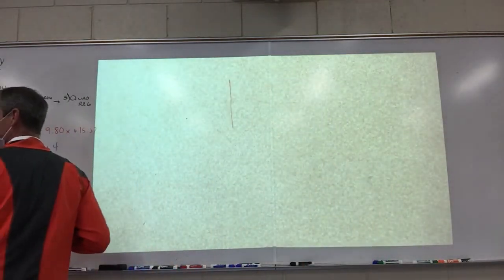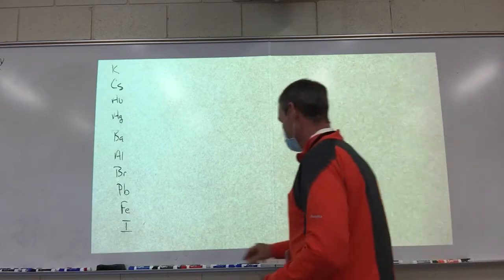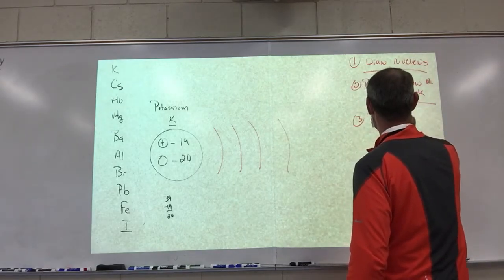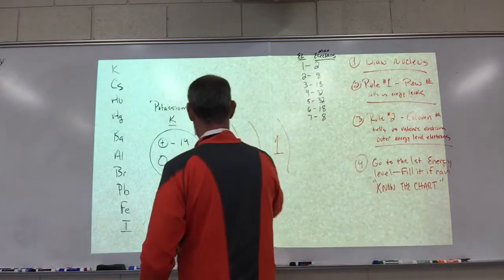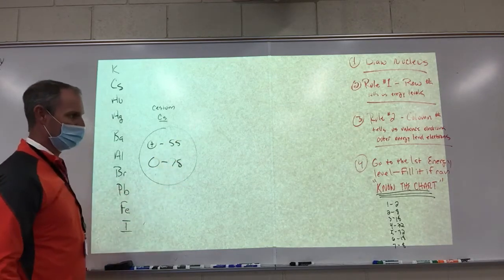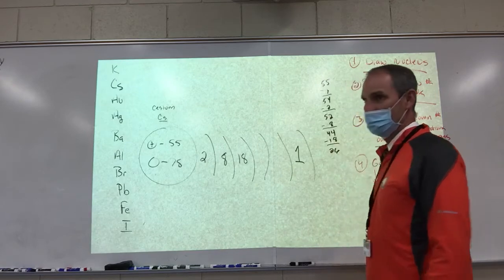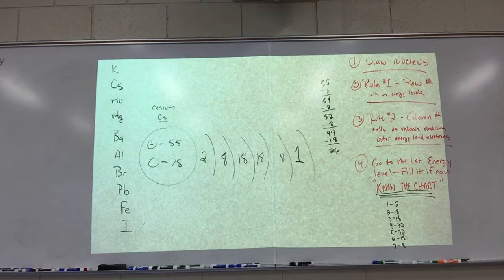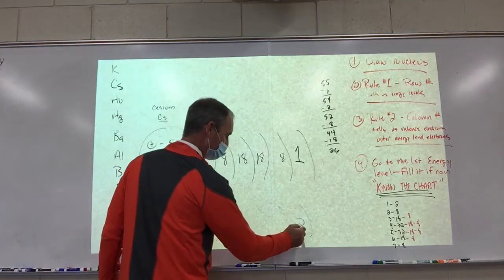Health Tuesday 10/27